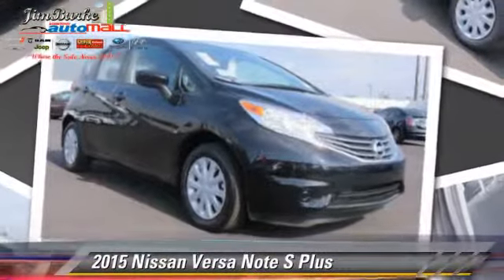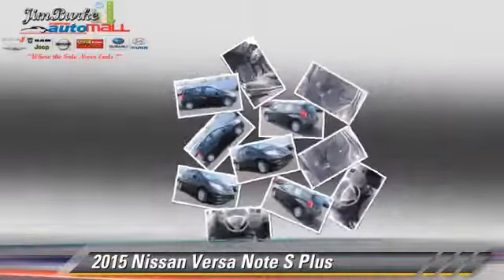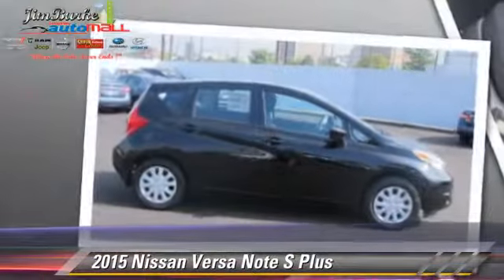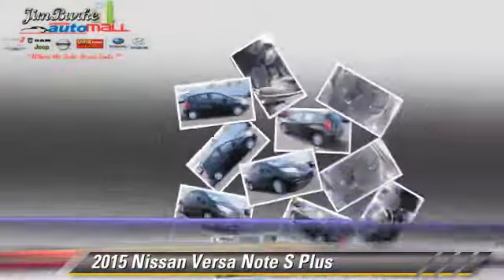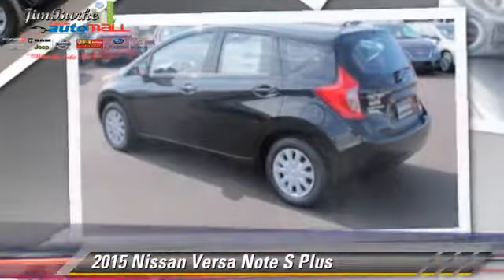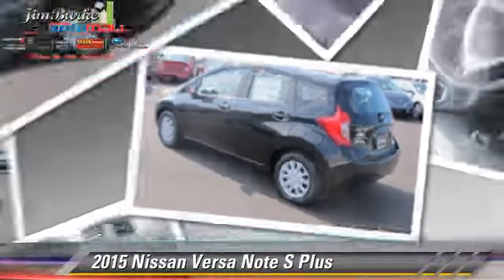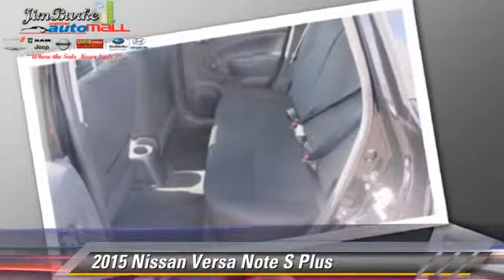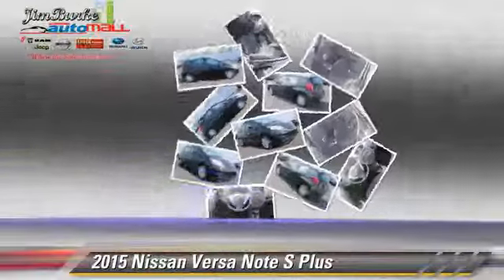New 2015 Nissan Versa Note S - Birmingham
1301 5th Avenue North Birmingham AL 35203

2015 Nissan Versa Note S Plus

Color: SUPER BLACK
Engine: 1.6L 4 Cyl.
Miles: 8
VIN: 3N1CE2CP4FL359742
Stock: NI15104

This vehicle features: Front Wheel Drive, AM/FM Stereo, CD Player, MP3 Sound System, Wheels-Steel, Wheels-Wheel Covers, Telephone-Hands-Free Wireless Connection, Trip Computer, Tilt Wheel, Traction Control, Brakes-ABS-4 Wheel, Front Disc Brakes, Tire-Pressure Monitoring System, Cruise Control, Steering Wheel Stereo Controls, Intermittent Wipers, Child Safety Locks, Bucket Seats, Seat-Rear Pass-Through, Cloth Seats, Mirrors-Pwr Driver, Air Bag - Driver, Air Bag - Passenger, Air Bags - Head, Air Bag - Side, Air Bag-Side-Head only-Rear, Rear Defrost, Air Conditioning, Power Steering

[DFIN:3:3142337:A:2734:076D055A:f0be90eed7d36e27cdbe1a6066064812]